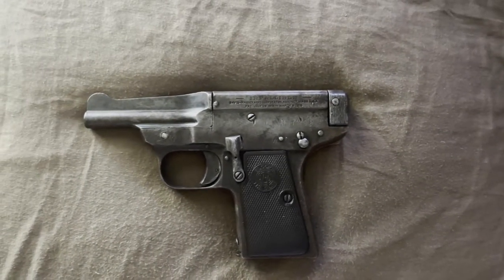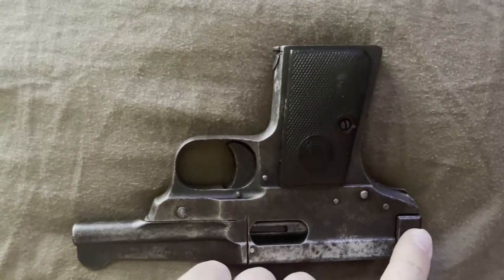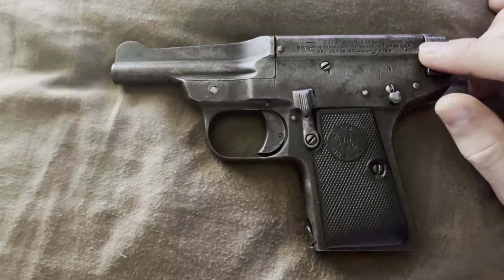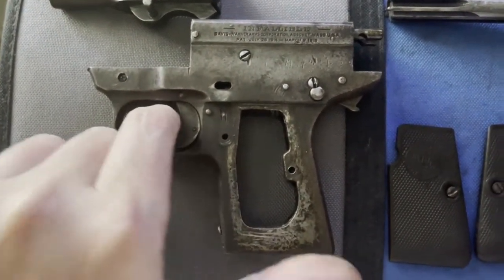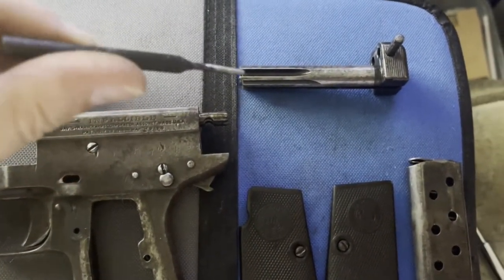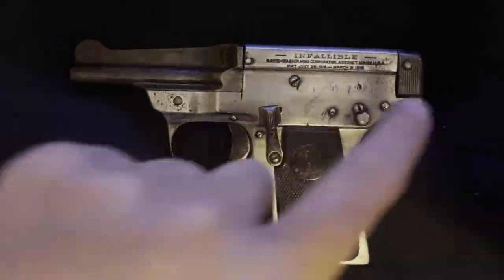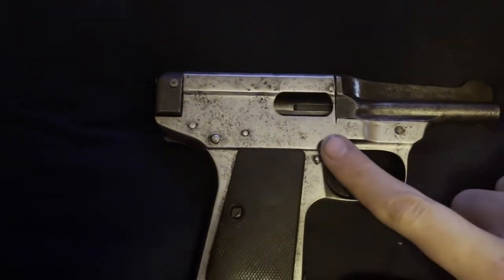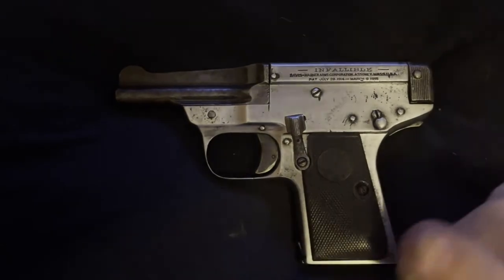Pwnery's "This Old Gat" - Episode 11 - Davis/Warner Infallible .32 ACP Pistol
Hello, and welcome back to Pwnery's This Old Gat - and today, is a little special because I'm bringing you a bit of a strange unicorn. The Davis/Warner Infallible pistol - a .32 ACP pistol that harkens back to something seemingly European in a way, and ABSOLUTELY odd in design. Heavy, complicated, and cumbersome - the Infallible didn't meet any real commercial success, however it ran long enough to have 3 iterations throughout its short lifespan. I've been tasked to do a cosmetic sympathetic restoration on this particular example - however I've also located the source of its problems with it being disabled as a usable firearm and before the release of this video, fixed the striker spring - no sense in editing an annotation just for that :)

The Unblinking Eye has a fantastic story workup on this pistol which you can view

As for specifications and basic information, here you go :

The Infallible Pistol was a .32 ACP calibre handgun manufactured by the Davis-Warner Arms Corp during the early 20th century.

When Warner Arms Co. could no longer get the Schwarzlose Model 1908 pistols from Germany, they had .32 pocket pistols made in the United States in three variations. the front sights and the grips that there was a conscious effort to imitate the outline of the Schwarzlose.

The guns were called the "Davis-Warner Infallible", and their trademark was "Blocks the Sear", a reference to the way the safety worked. Unlike the Schwarzlose M1908, the Davis-Warner guns are fairly conventional, striker fired, blowbacks, using a breechblock rather than a slide, though, since Browning had patented the idea of an auto pistol slide with an integral breechblock.

They had one serious drawback. at the back of the guns, it has a small lever, the other a push through pin. If the shooter disassembled the pistol and forgot the turn that lever the right way, or forgot to push the pin all the way in, the breechblock would be stopped only by a small projection and could come back in his face. The guns were not "infallible" and the company soon went out of business.

So anyway - sit back, relax, and enjoy the show.

Side-bar : While I don't do these for monetary gain, this project, hobby, and channel has become quite pricey to produce. If you're out there CH4D (or any other tool or die manufacturer), and are open to sponsoring a channel like mine for shows like this in the form of dies to keep these old girls running, or if you're a retailer like a Collectors Firearms type shop like I have in my city and want to donate a fixer-upper for the series, I'd gladly take you on - just a thought :)

Note : I do not do these videos for any monetary gain thanks to the "unique" changes YouTube has made in their requirements for monetized content, and have maintained procedural information as close as possible in line with their new guidelines as well. I do these videos for solely for the spread of information, and maybe a little notoriety in my often-infringed upon community.